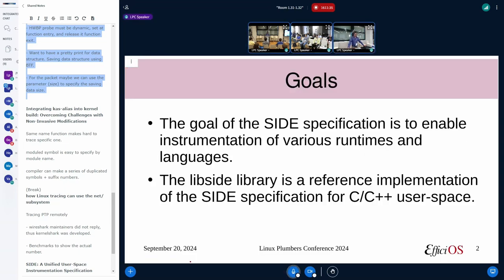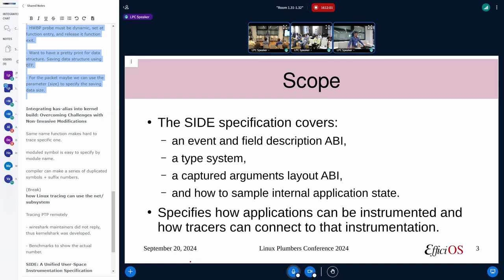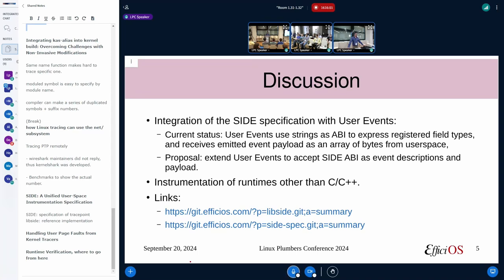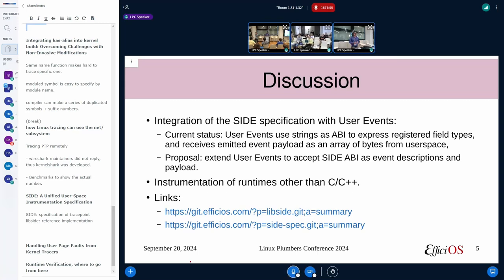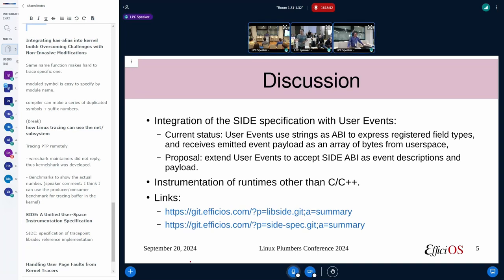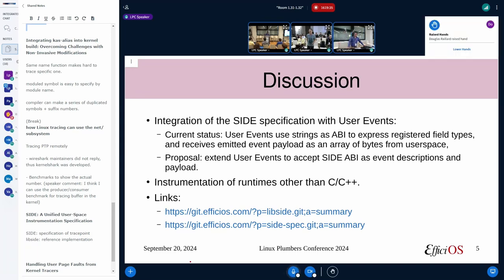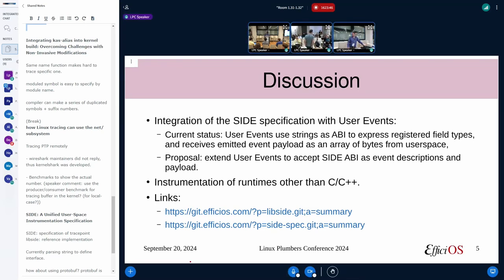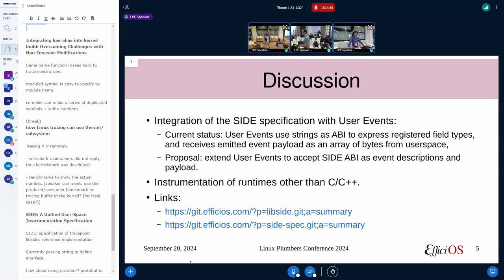SIDE: A Unified User-Space Instrumentation Specification - DESNOYERS, Mathieu